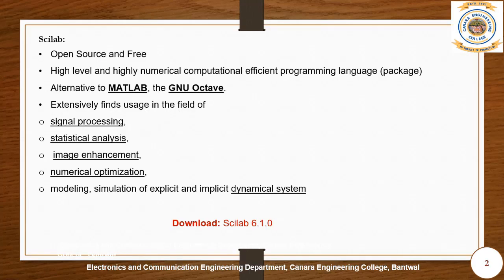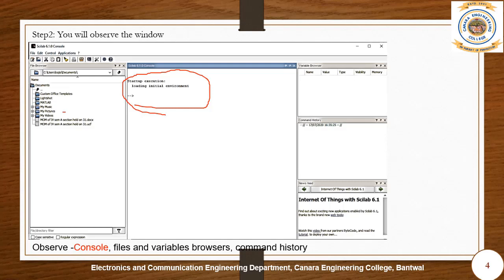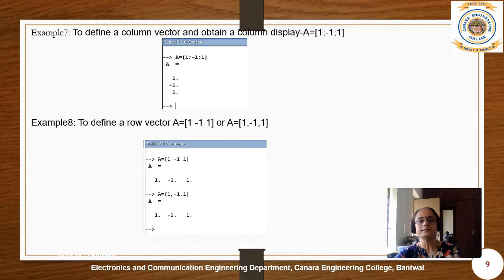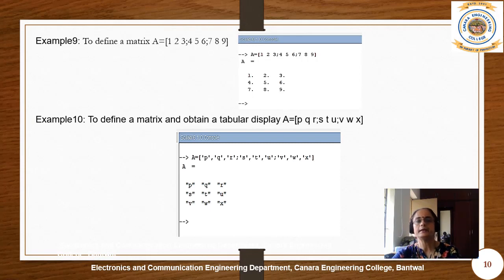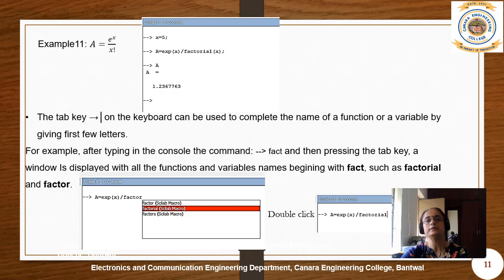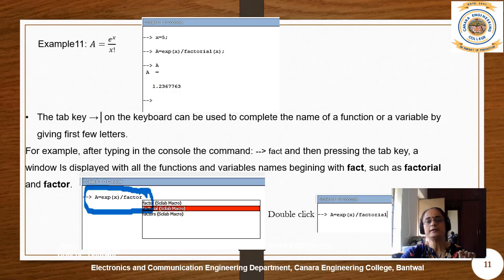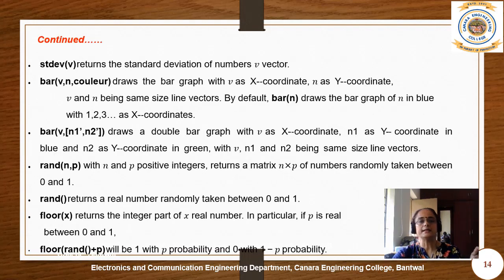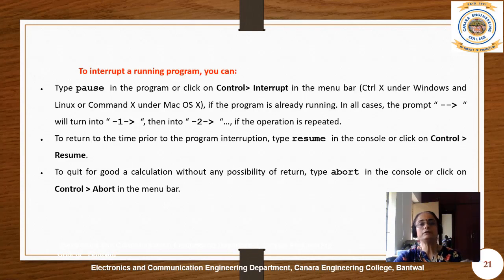DSP Laboratory 1 (18ECL57) VTU Introduction to Scilab Editor SciNotes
In this video, basic features of Scilab, a numerical computation software are explained. The viewer is introduced to the usage of Console window in Scilab and also to the inbuilt help system provided in the software.
Name of the Staff: Dr. Rajalakshmi Samaga B L
Department: Electronics and Communication Engineering.
Subject: Digital Signal Processing Laboratory (18ECL57)